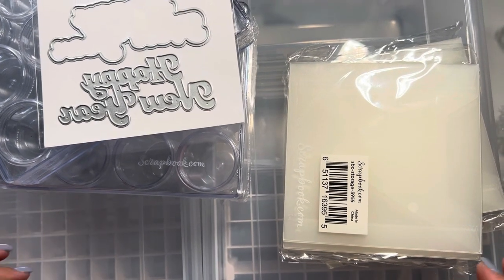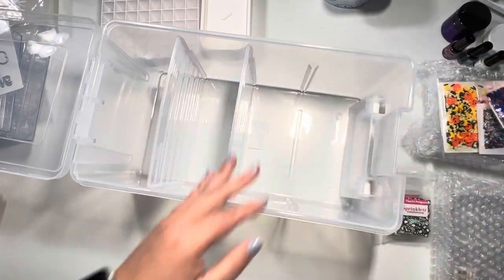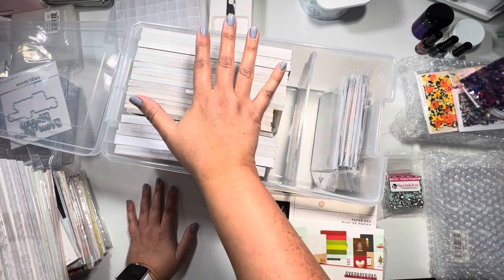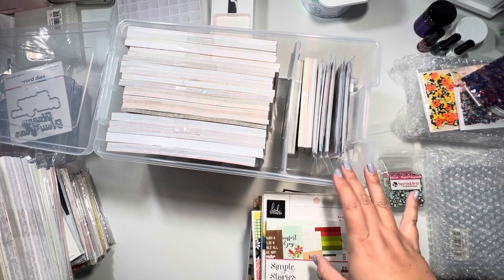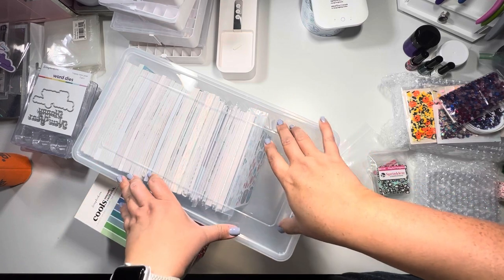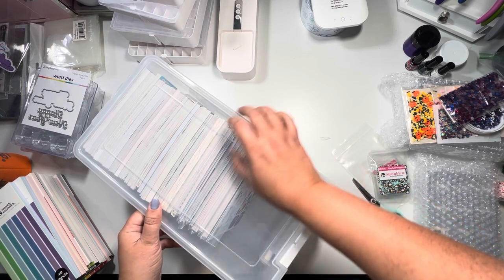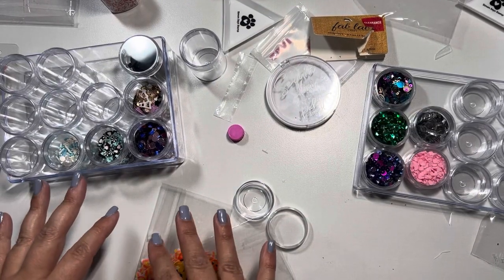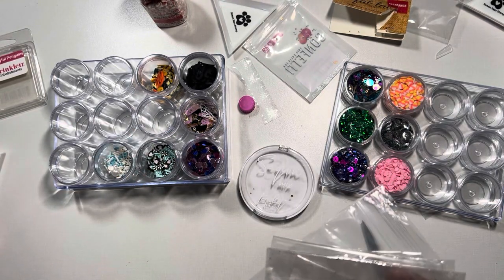Mini Craft Haul || Lets Do Some Organizing…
hey guys. I purchased some storage boxes and embellishment jars to do some organization in my craft room to get 2024 started off right...LOL! Seems I under estimated how many I needed for all my small paper pads :(